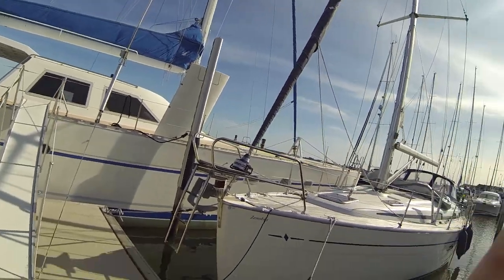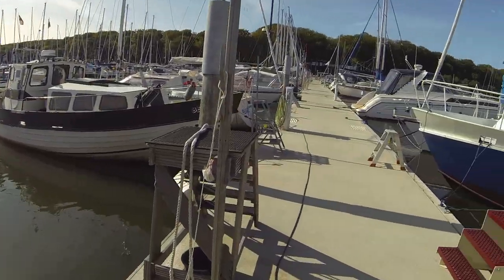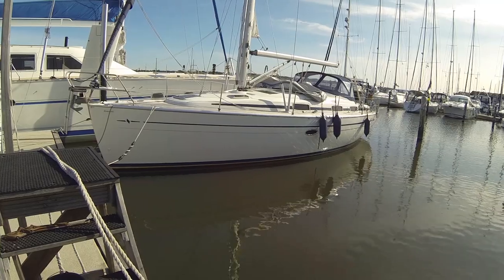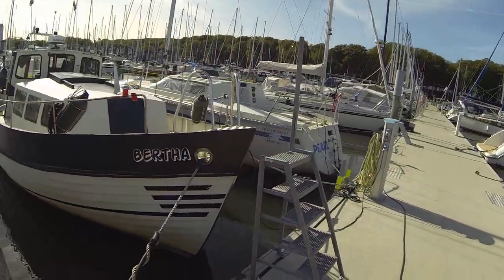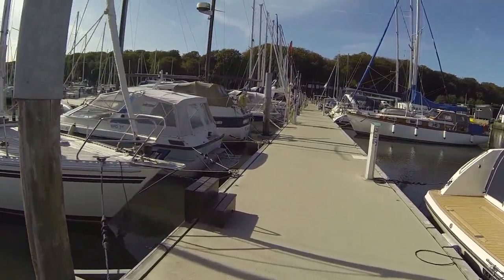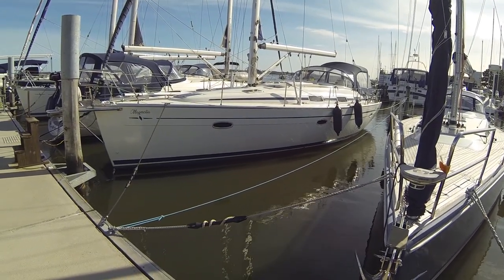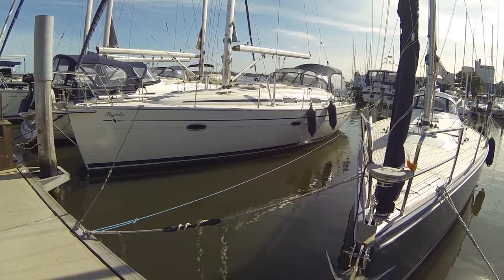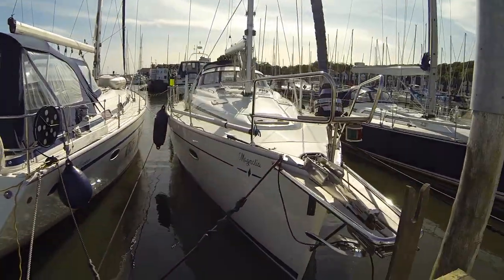2020 - new job at a paperbag factory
It is September 2020 and I just got a new job again, first work day is September 17.
In the same city as last time so it's possible to sail my boat to the nearby marina and then have a short distance to work.
The job is on a plant in Skive where they make paperbags, the salary is not that good but good enough to buy a new used yacht in near future.
For now I go for a Bavaria in the 38-40 foot range.